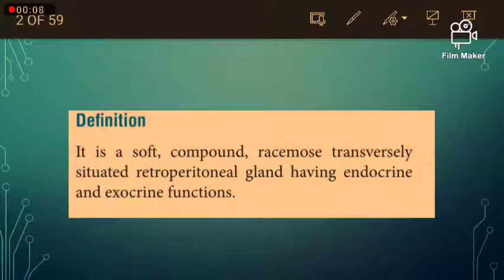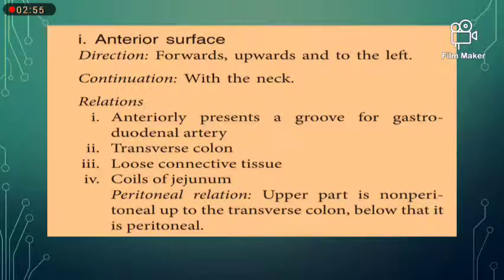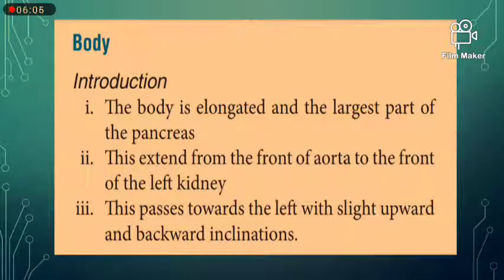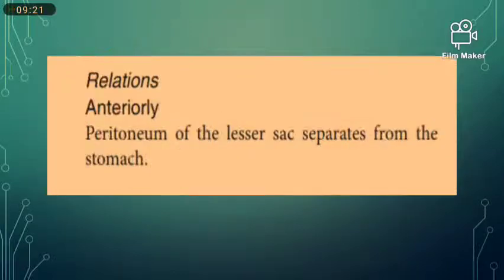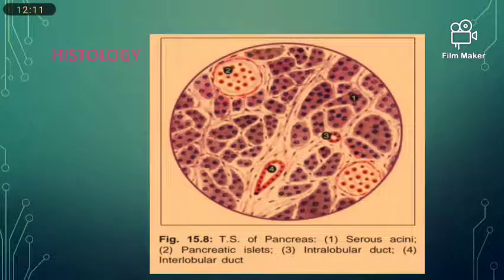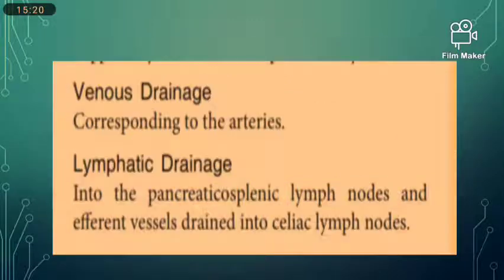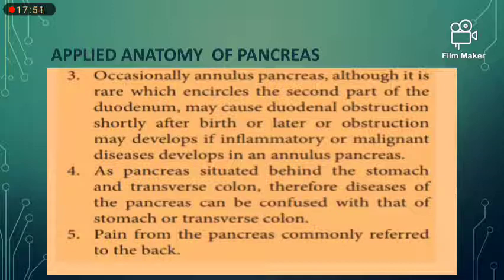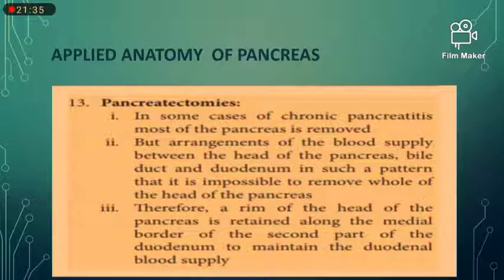PANCREAS By DrTanmoy Mitra